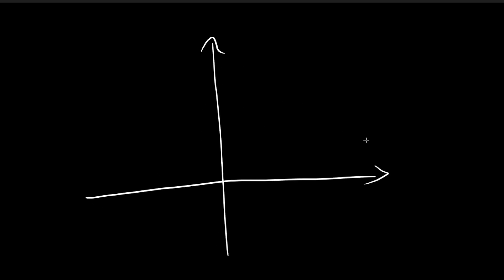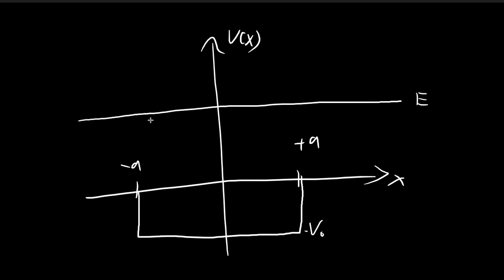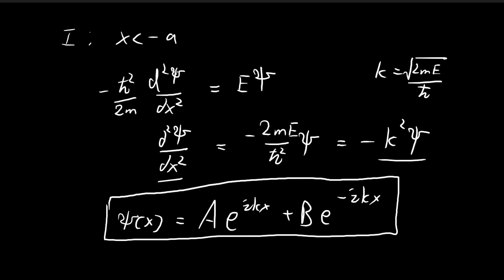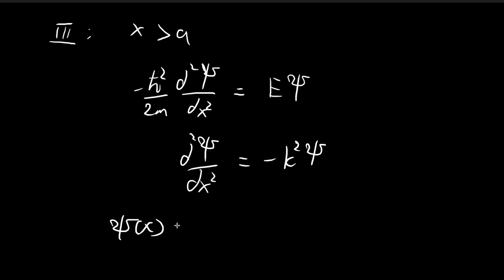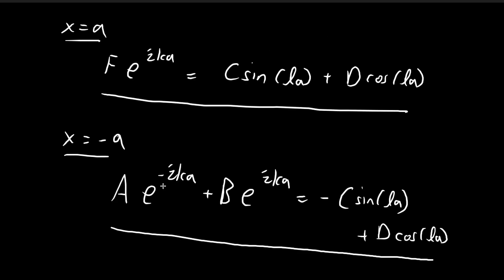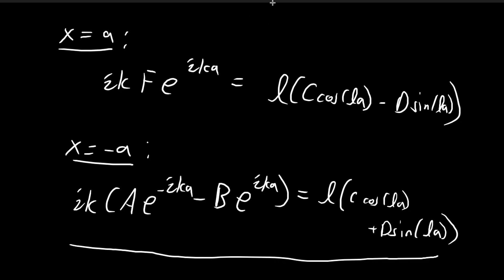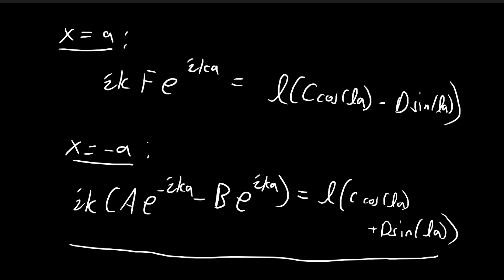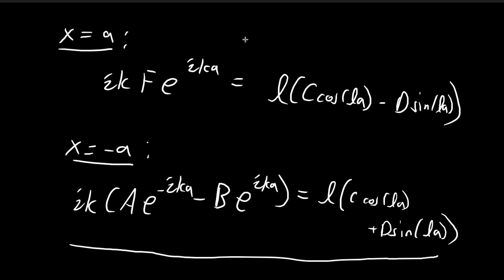2.6 (Part 4) | Finite Square Well | Introduction to Quantum Mechanics (Griffiths)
Finishing this section off with the scattering states of the finite square well.